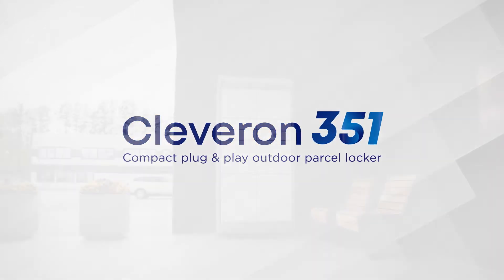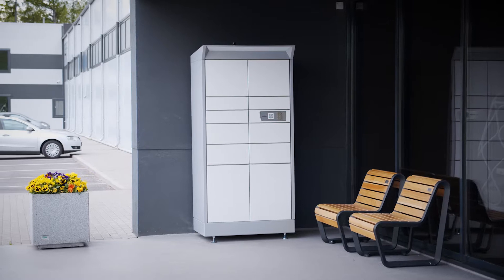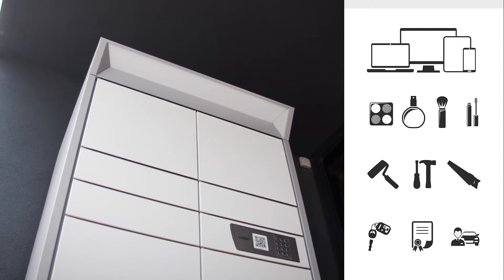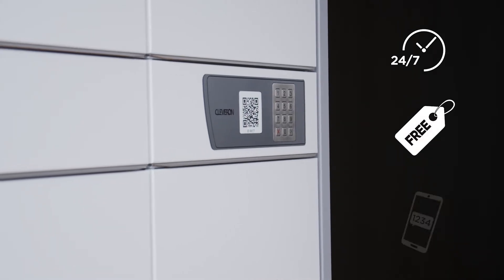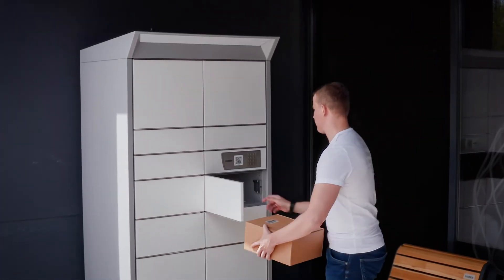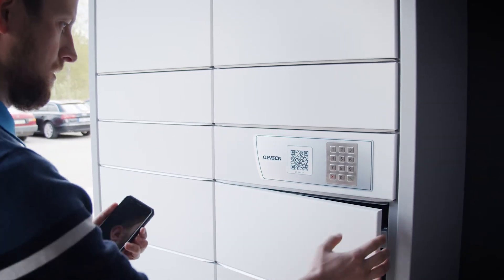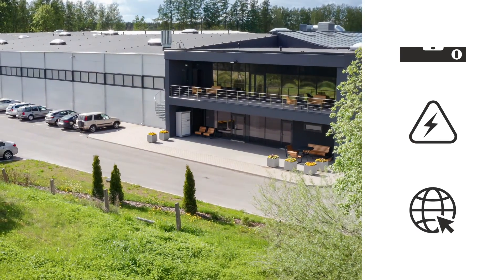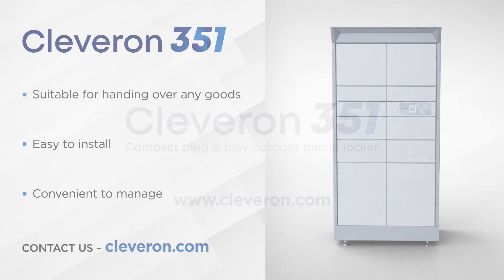Cleveron 351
Compact plug & play outdoor parcel locker.